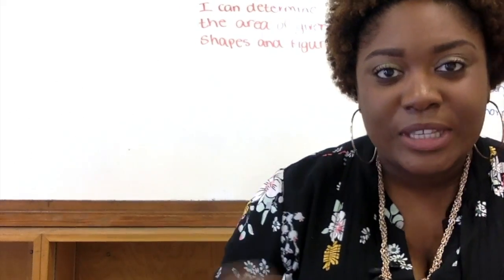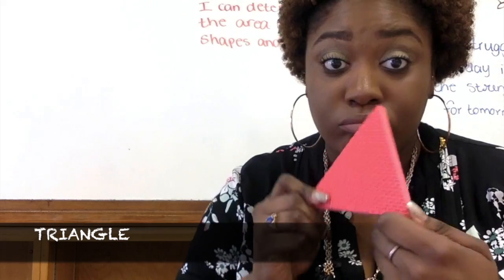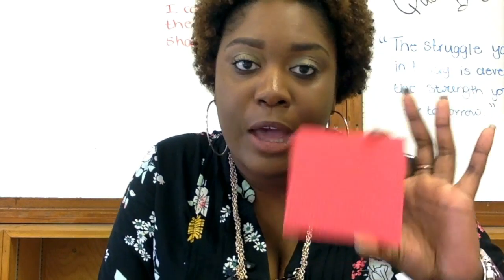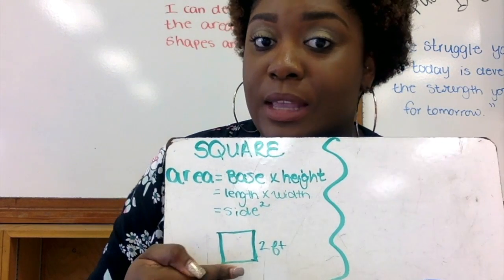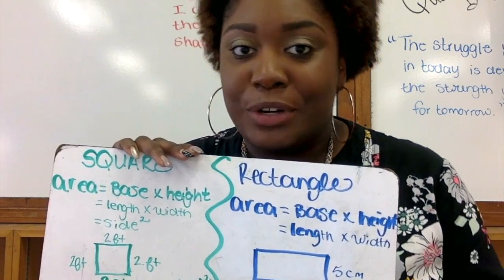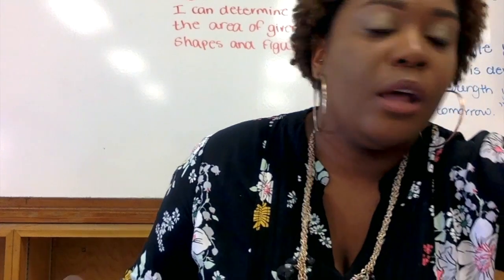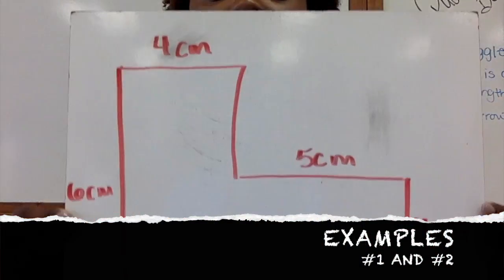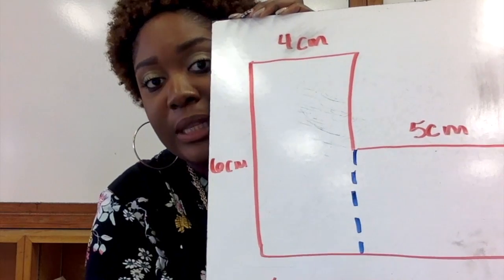Miss Morris Flipped: 6.G.1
This Flipped video discuss the area of shapes and irregular shapes.